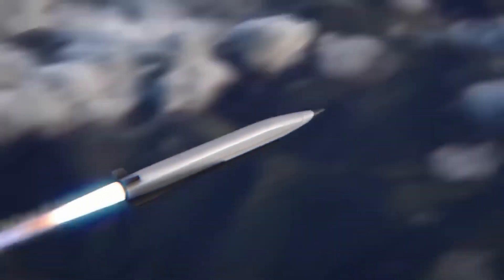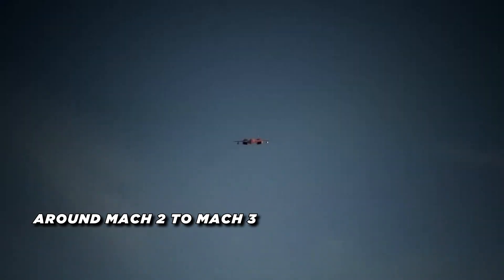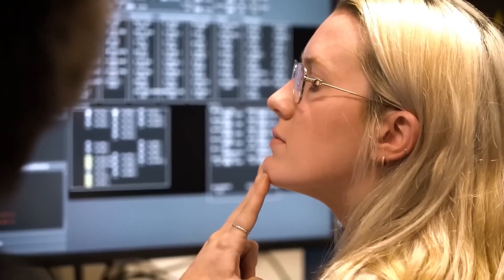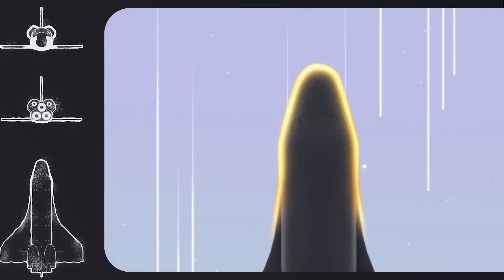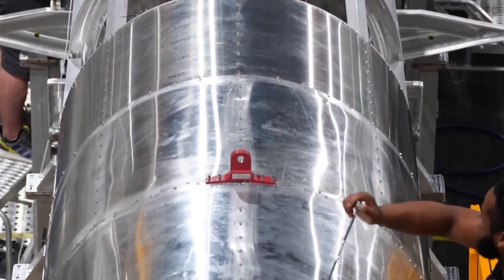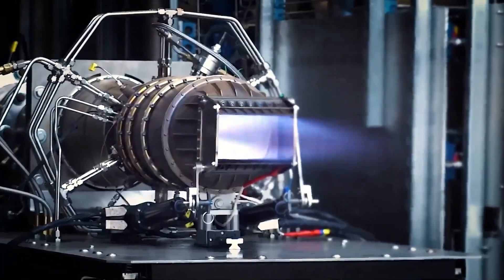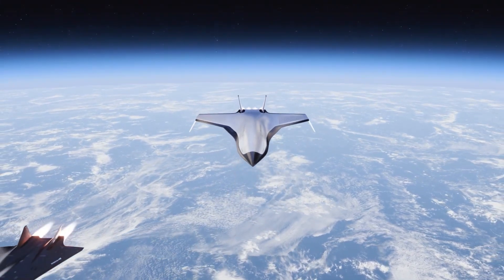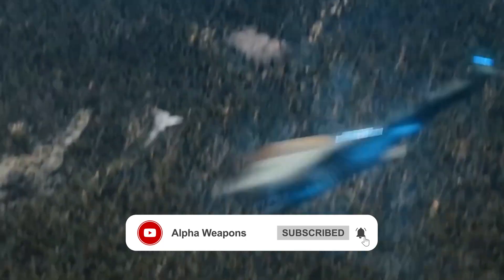The Hermeus Quarterhorse MK-1: A Game-Changer in Hypersonic Aviation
Welcome to our latest video presentation on the Hermeus Quarterhorse MK-1 – The Game-Changer In Hypersonic Aviation! In this video, we dive into the groundbreaking technology behind the Hermeus Quarterhorse MK-1, a marvel of engineering poised to redefine the boundaries of speed and efficiency in air travel. With its sleek design and cutting-edge capabilities, the Quarterhorse MK-1 represents a quantum leap forward in hypersonic aircraft development.